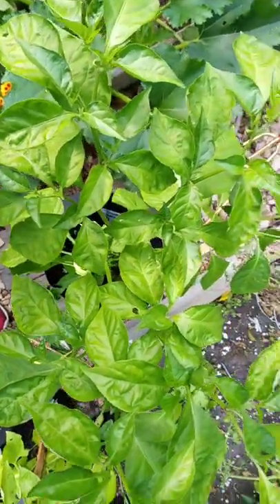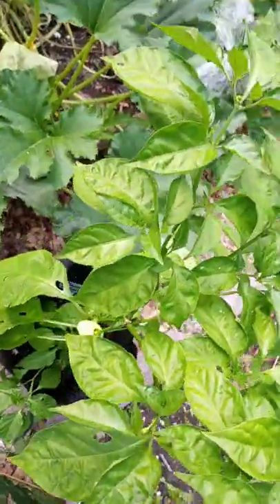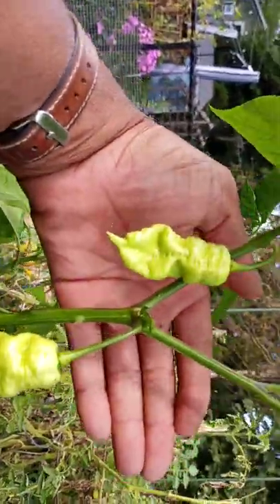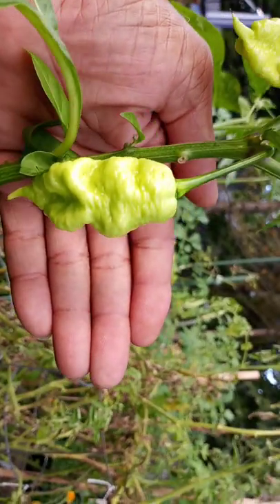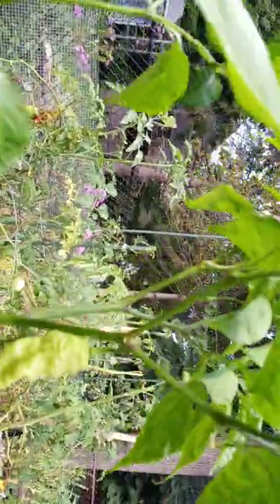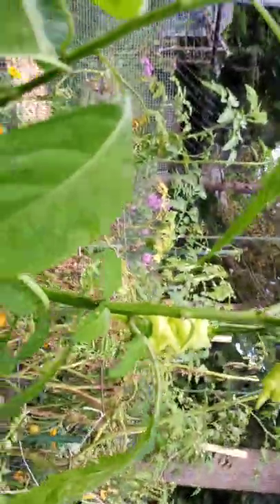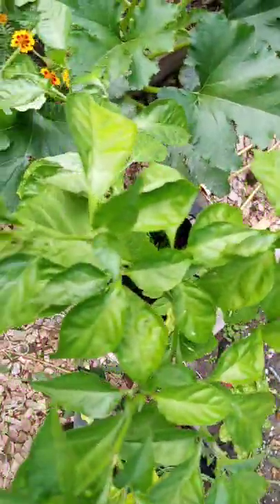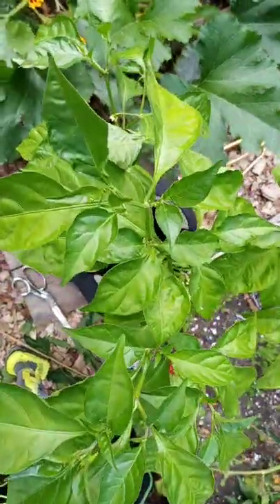Mo peppers and the death spiral pepper